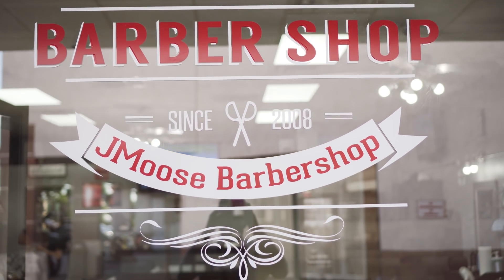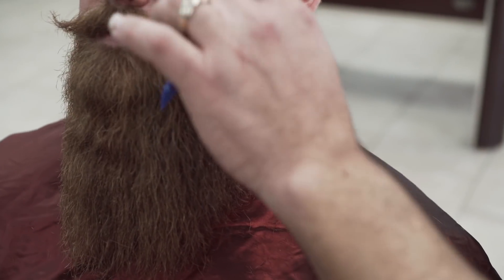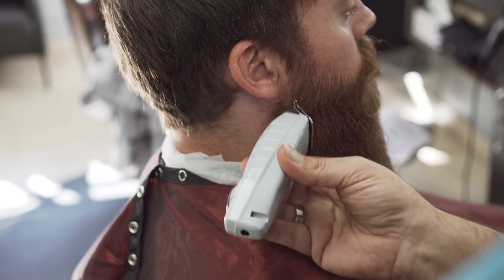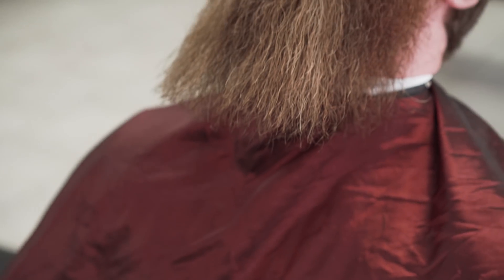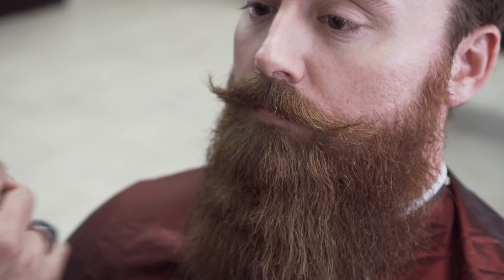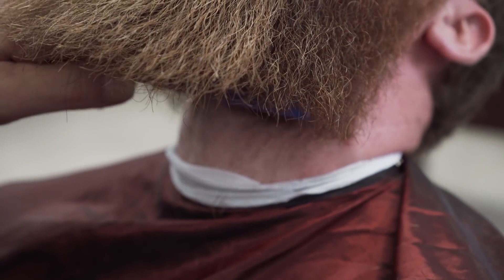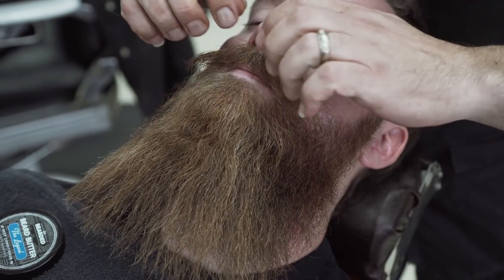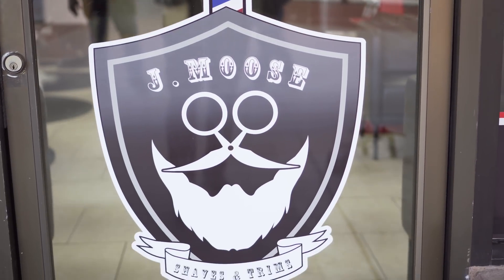Beard Barber Trims and Shapes a Big Beard and Handlebar Mustache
DESCRIPTION:

Going to the barber for a beard trim can be a scary thing...unless you're in the hands of a trusty barber who knows how to properly trim a beard!

Our brother Danny popped into JMoose Barbershop in Tempe, AZ for a little cleanup and we wanted to share with you guys!